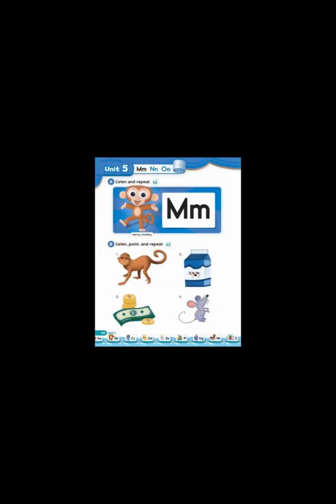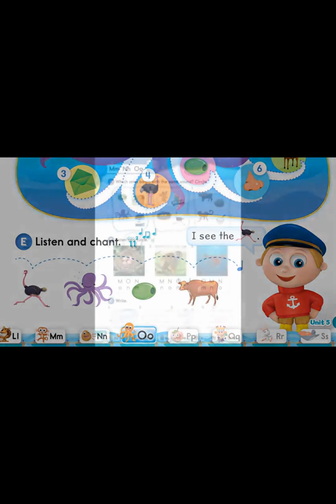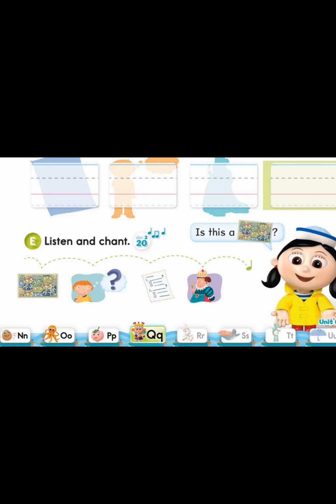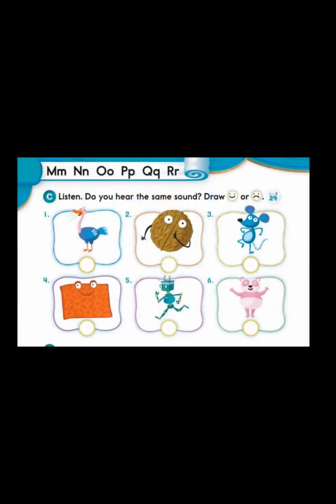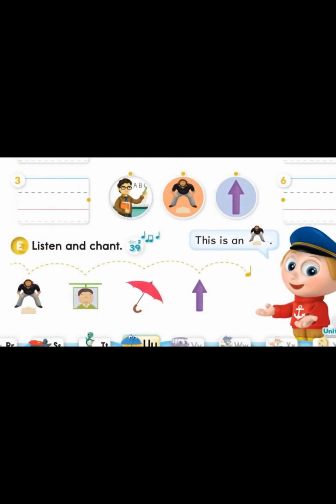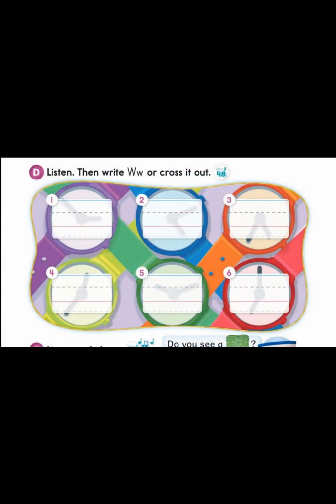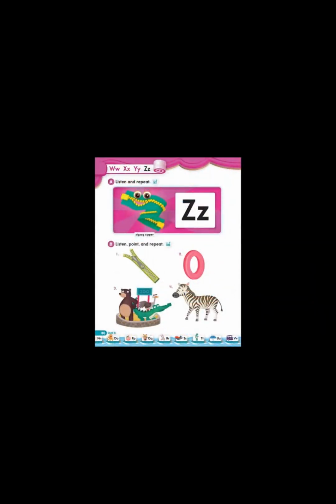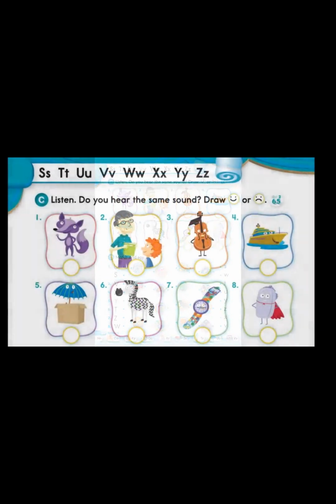Oxford Phonics World 1 CD 2 for Kids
Oxford Phonics is a comprehensive program designed to help young learners learn the basics of phonics. It teaches phonics through a combination of songs, stories and games. It focuses on building up basic phonics skills such as recognizing letter sounds, blending sounds to make words, and identifying rhyming words. It also develops higher-level phonics skills such as sounding out new words, spelling, and writing.